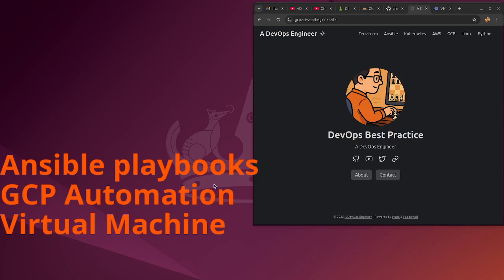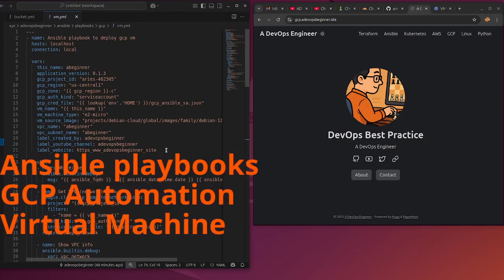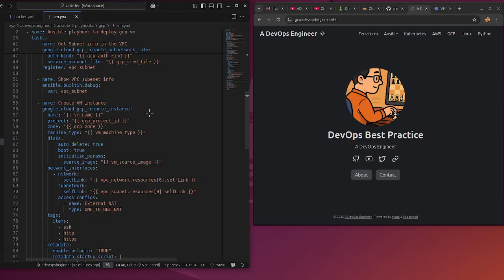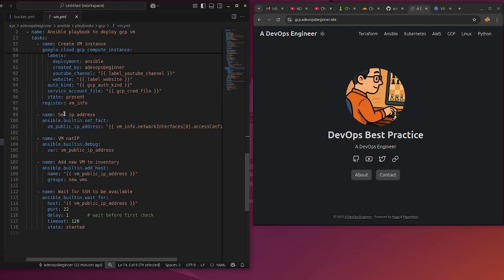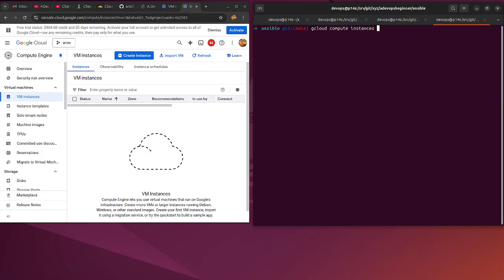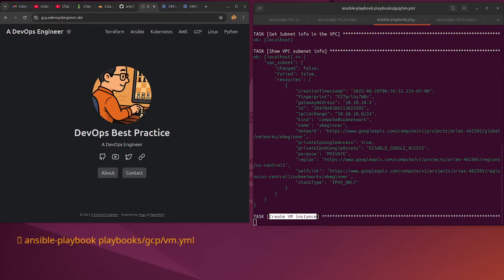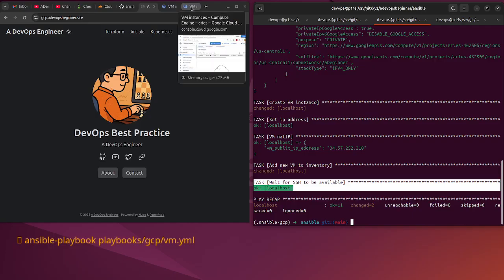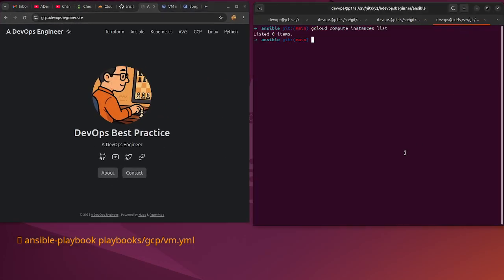Ansible playbooks for GCP Automation Creating a New Virtual Machine in 5 Minute Step-by-Step